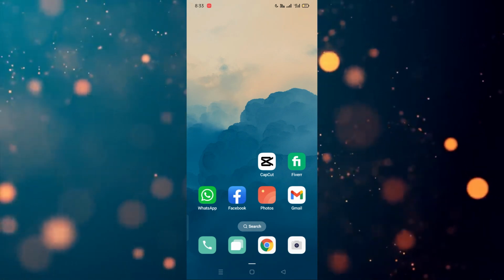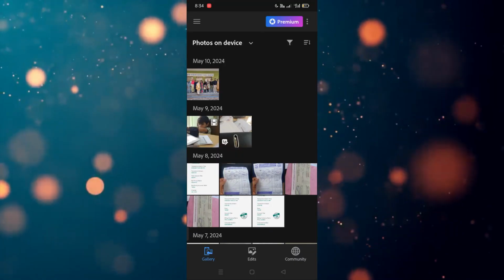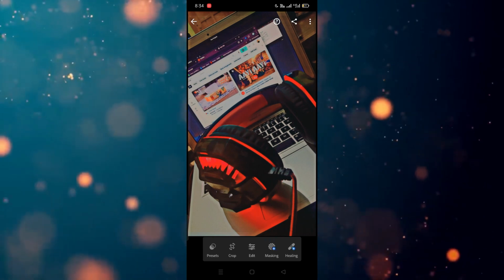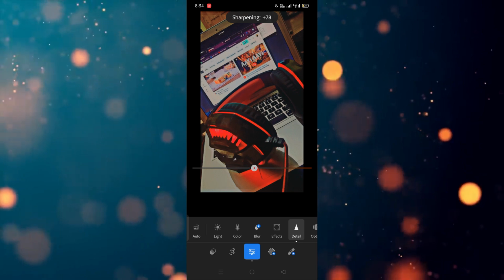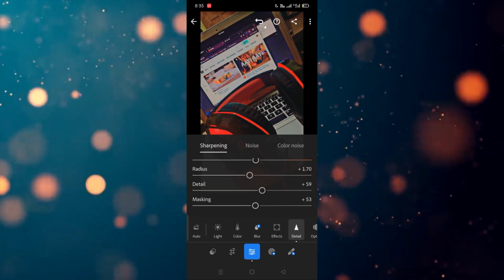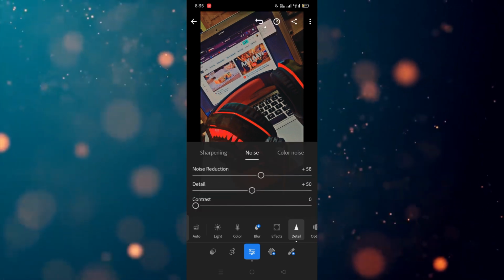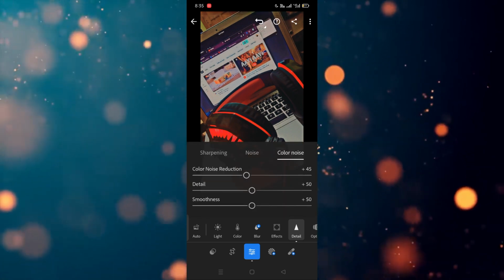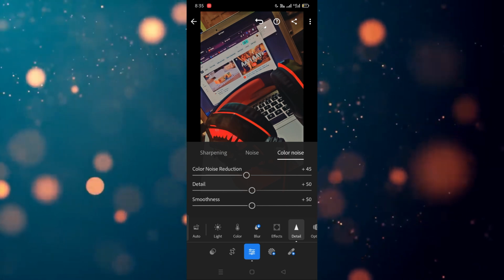How to Use Detail Option in Adobe Lightroom App [easy]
"Exploring the Detail option in the Adobe Lightroom app is straightforward. Start by opening the app and selecting the image you want to enhance. Once your image is loaded, navigate to the editing tools section and locate the 'Detail' option. This option is usually found within the 'Enhance' or 'Detail' tab. Here, you can fine-tune parameters like sharpening and noise reduction to enhance the clarity and quality of your image. Adjust the sliders provided to achieve the desired level of detail enhancement. Preview your changes in real-time to ensure they meet your expectations. Once satisfied, save or export your edited image to preserve the enhancements."